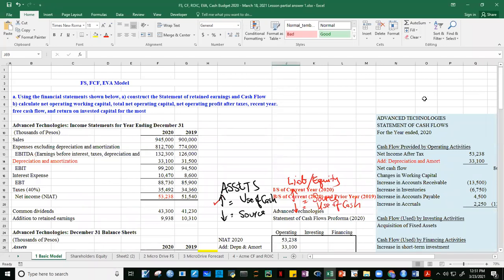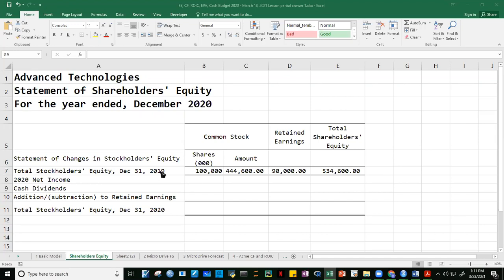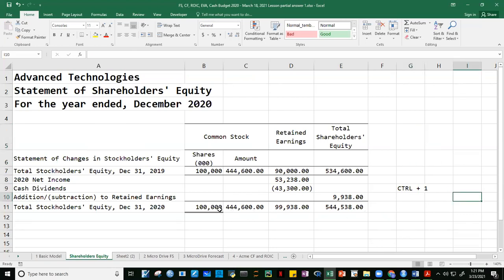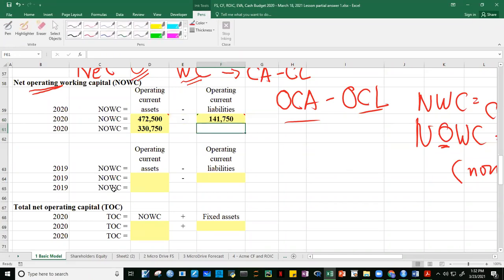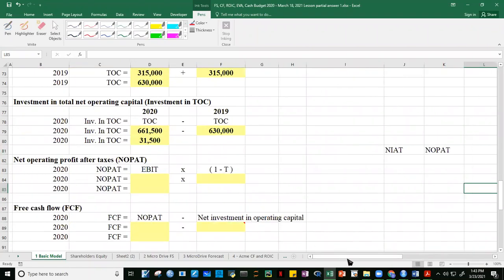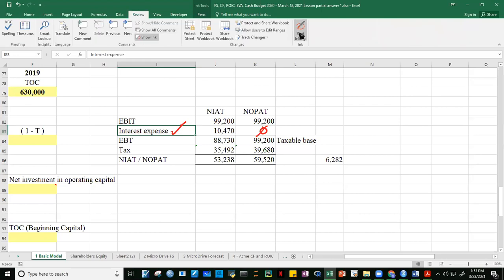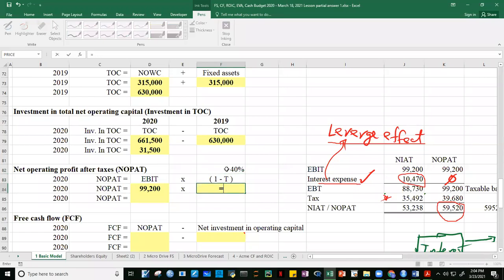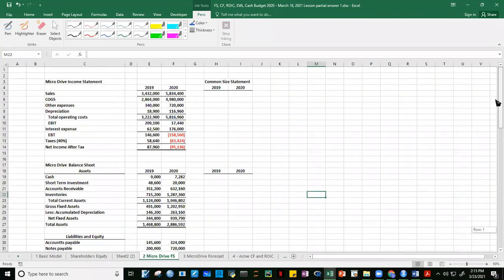FMDFINA K34 March 23, 2021 Zoom Class NOWC, TOC, NOPAT, FCF